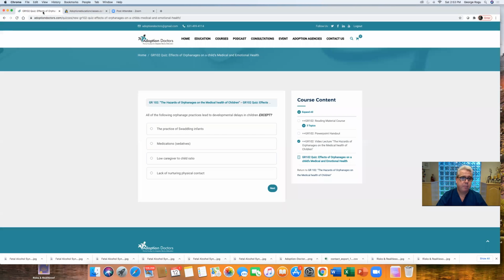What is Adoptiondoctors com all about?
We will have Dr. George Rogu give a tour of the new and improved Adoptiondoctors.com website and explain all the features and services.